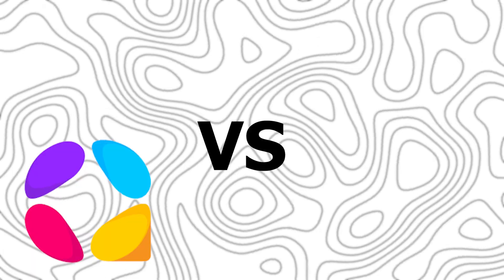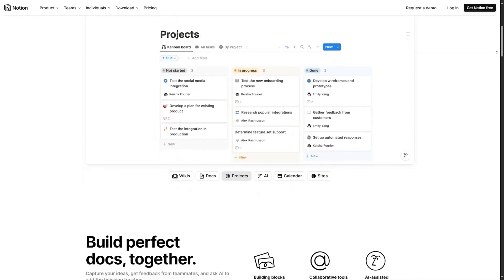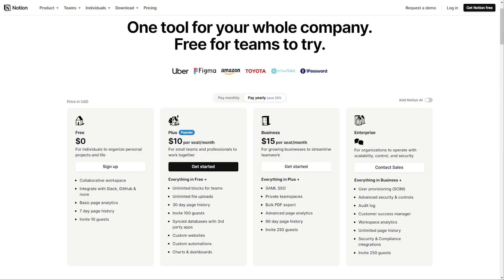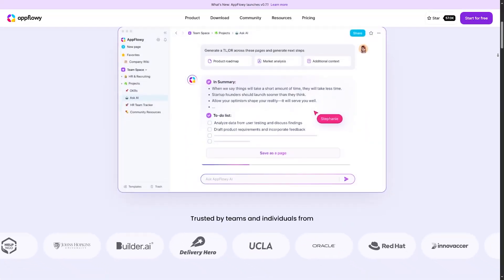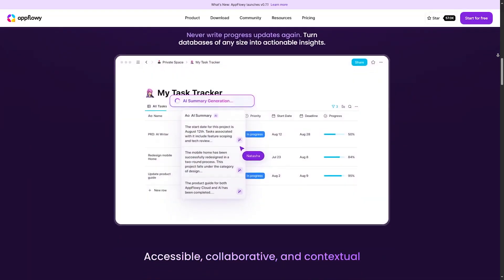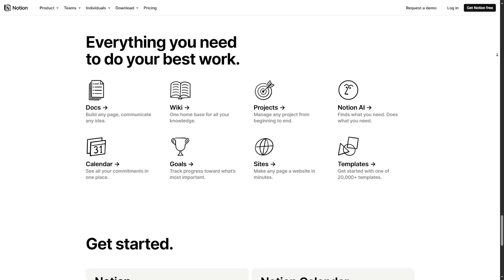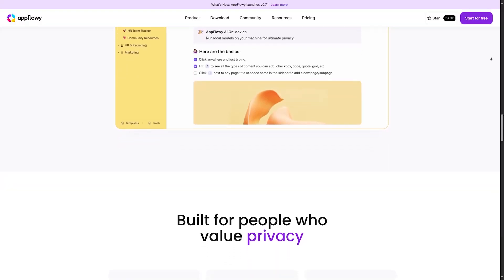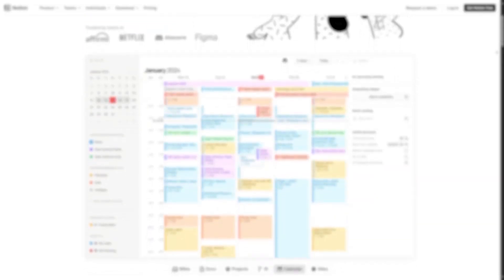AppFlowy Vs Notion In 2025: Which One Should You Use?